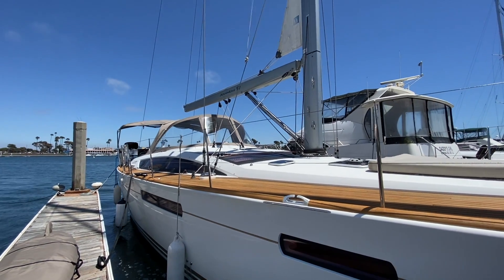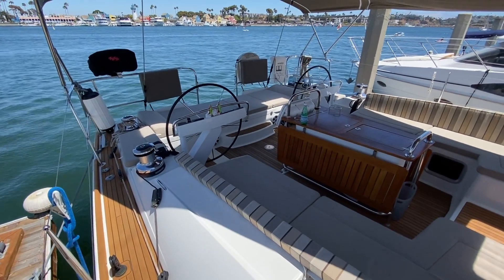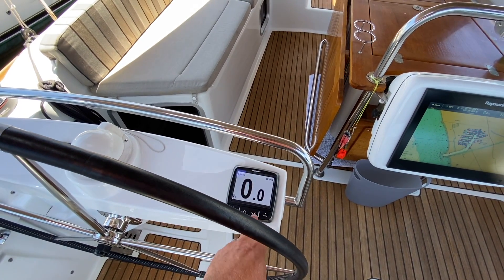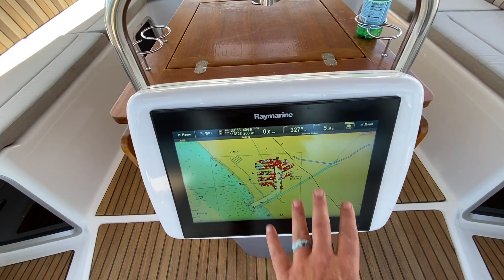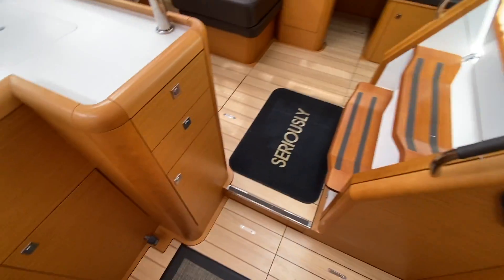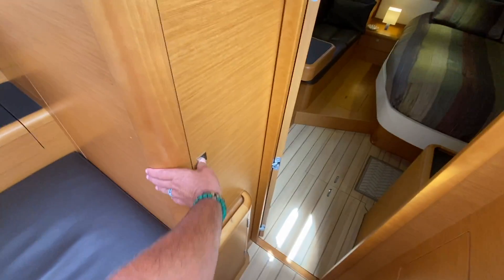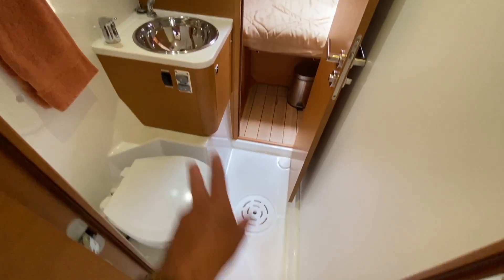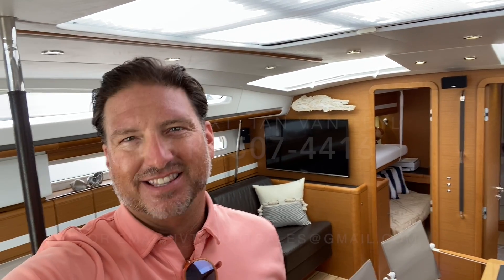2015 Jeanneau 57 Yacht For Sale review Walkthrough By Ian Van Tuyl Yacht Broker California sailboat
Asking $750,000.00 LLC Owned with a potential transferable slip in Marina del Rey, California This very clean very well equipped sailing yacht can be yours. Its equipped with all the offshore gear needed making it turn key and available now. contact Ian Van Tuyl for additional details and to set up a time to see it in person today before its sold..